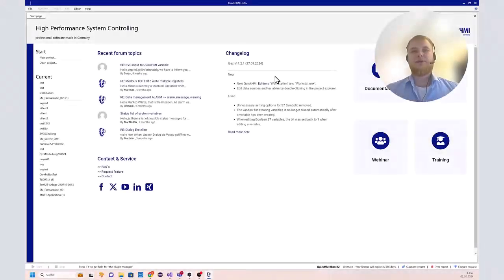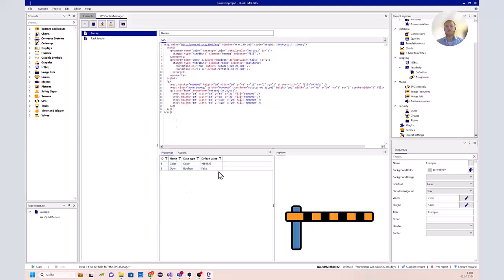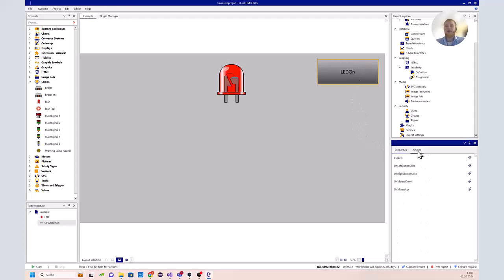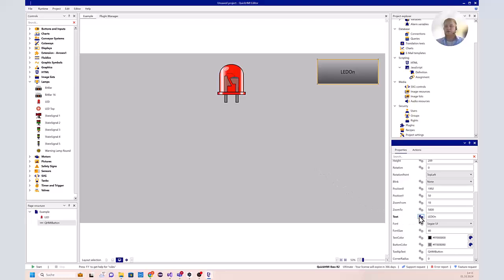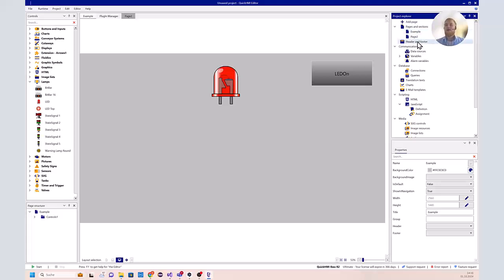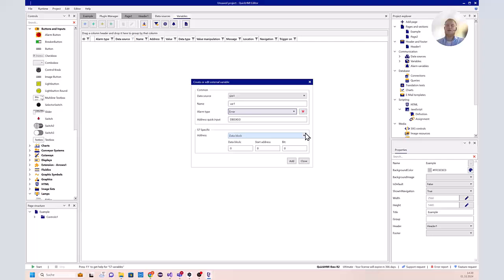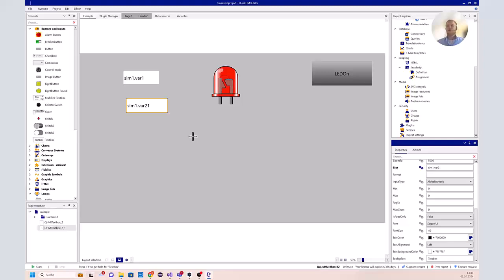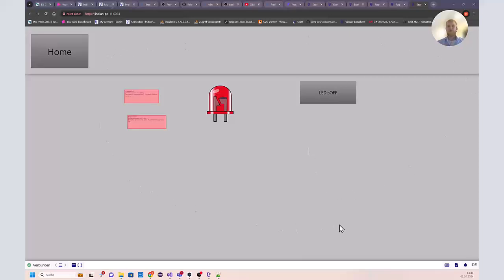How to work with QuickHMI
Webinar Tutorial. Lern how to use QuickHMI. First steps.
Create and export a project